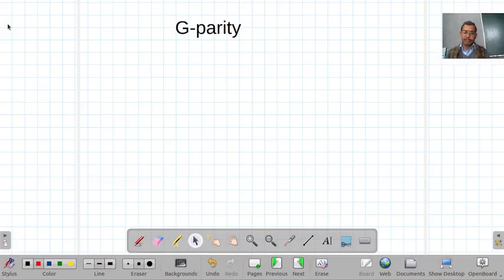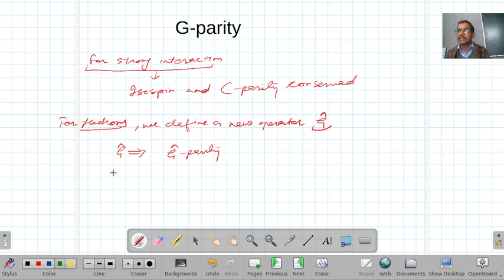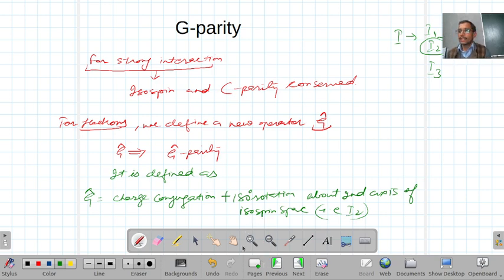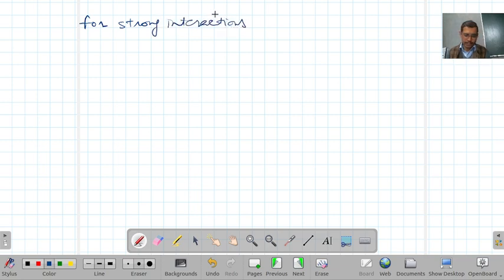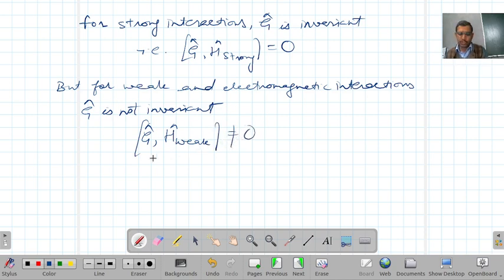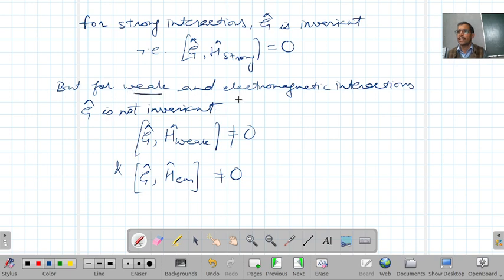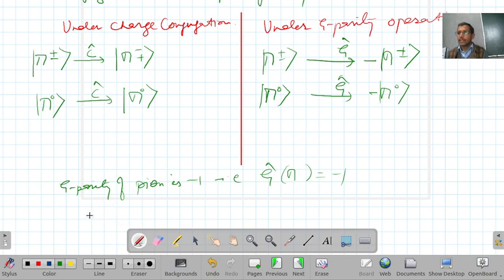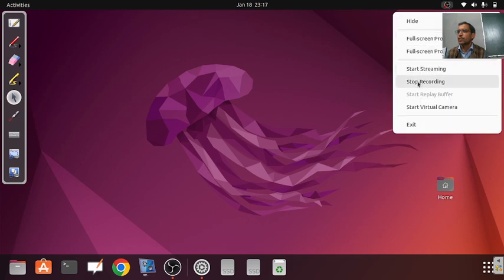Lect 3.4: Internal Symmetries: G-Parity